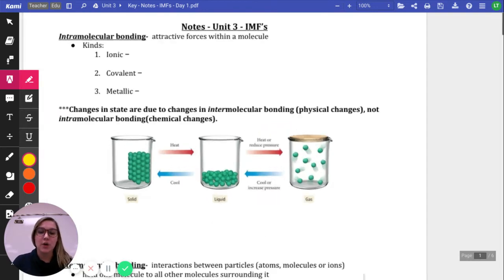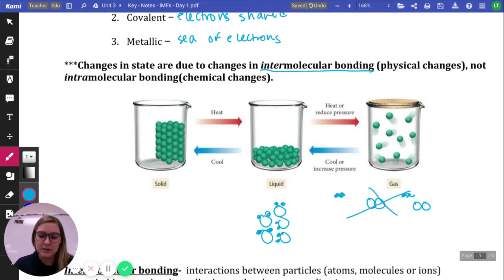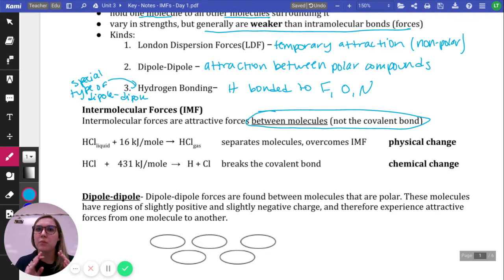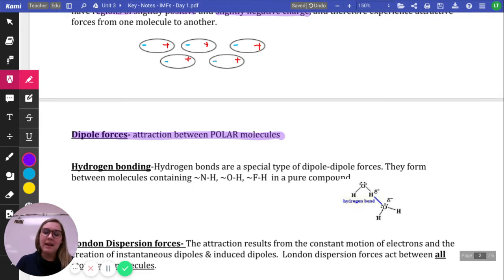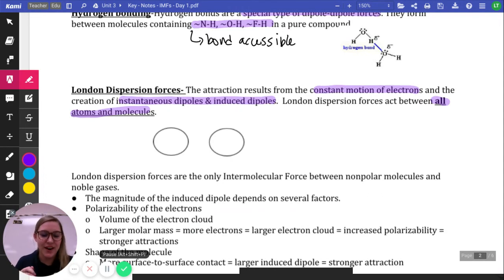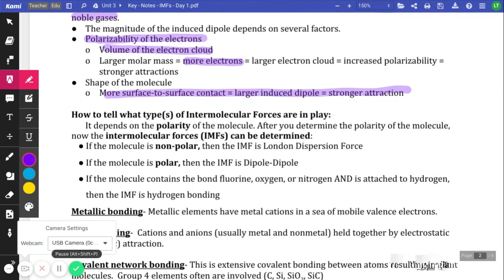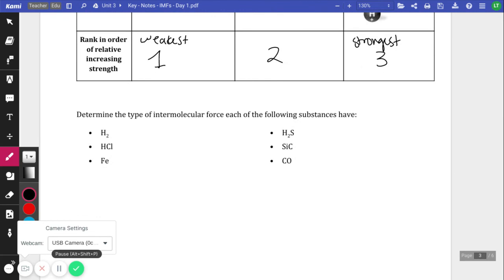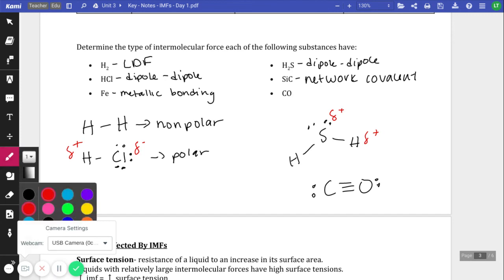AP Chemistry - Unit 3 - IMFs - Part 1